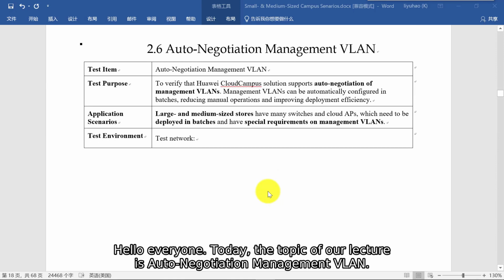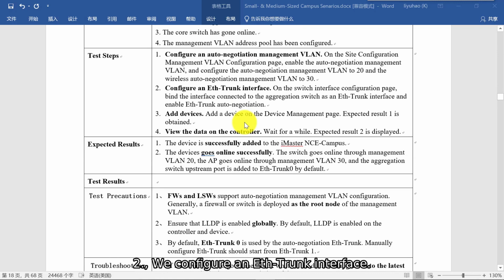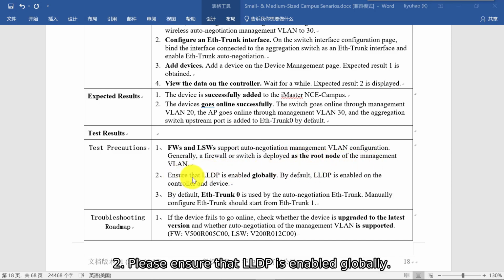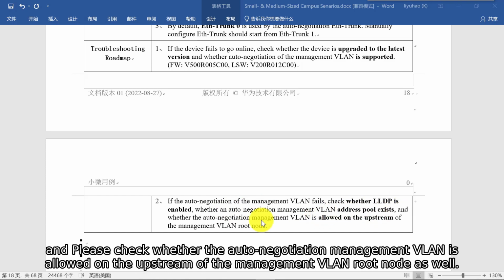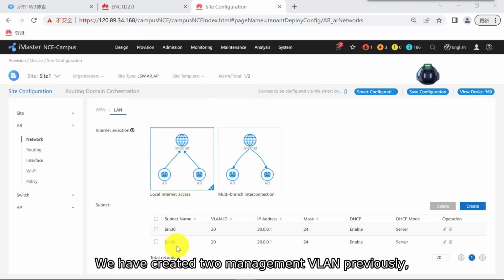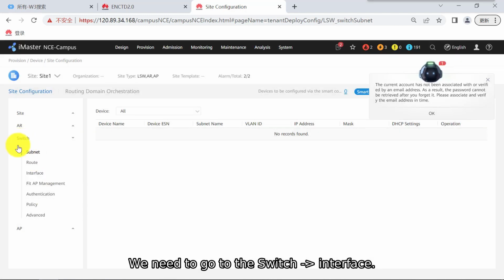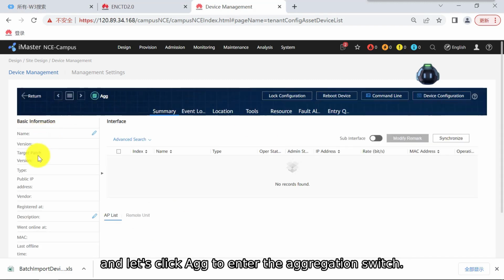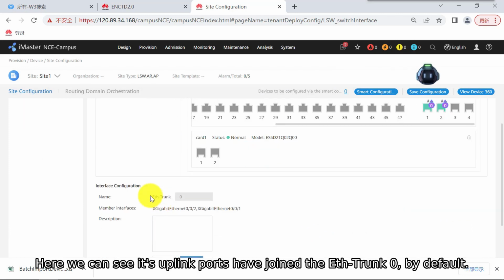10 Auto-Negotiation Management VLAN - POC Typical Cases: Huawei Cloudcampus Solution SMB Scenario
Today, we have delivered network cargos to over 110 countries.